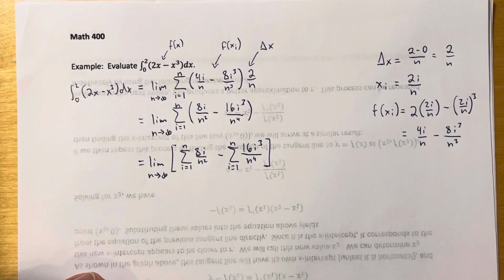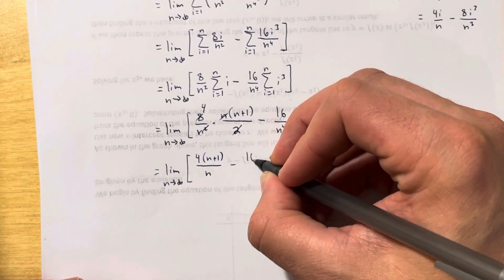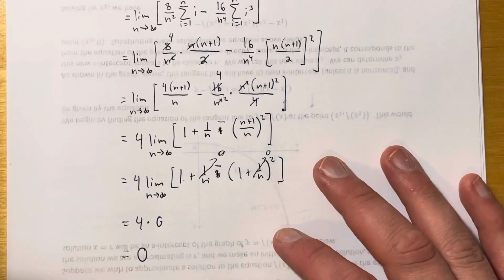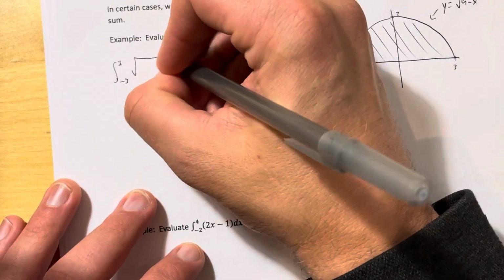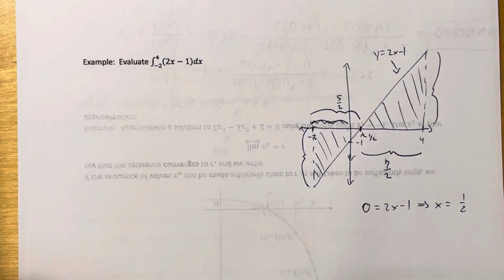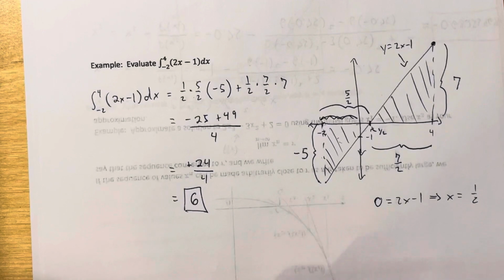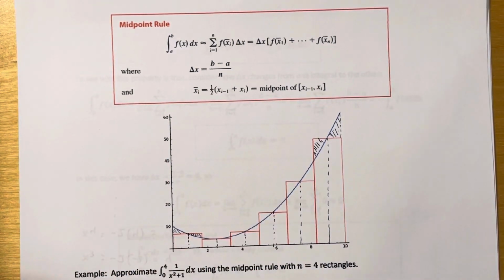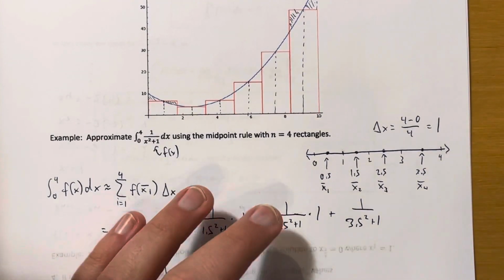5.2 - The Definite Integral (Part 2)